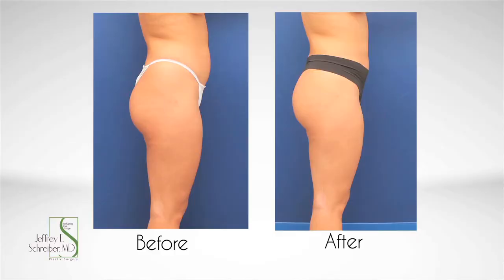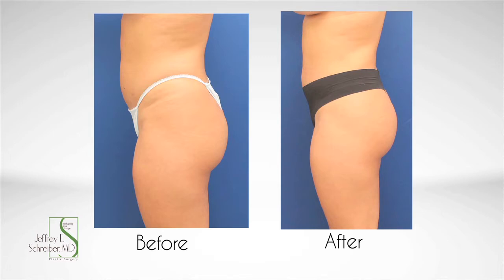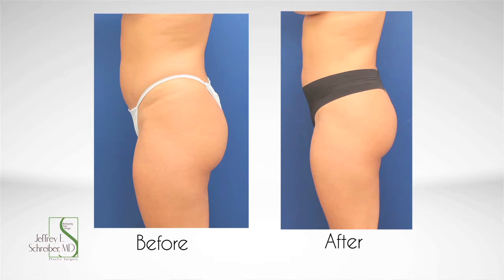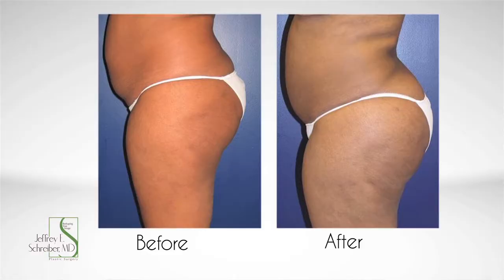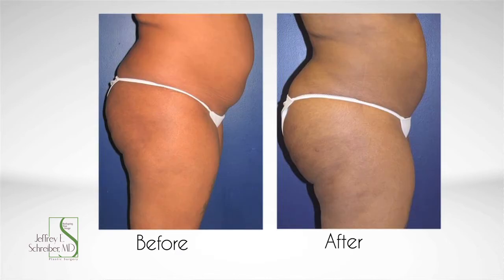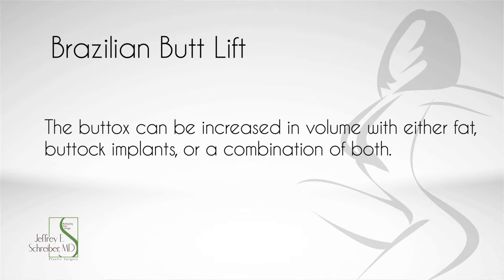Baltimore Brazillian Butt Lift (BBL) Video by Plastic Surgery Expert, Dr. Jeffrey Schreiber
Baltimore plastic surgery expert, Dr. Jeffrey Schreiber, talks about the Brazilian Butt Lift procedure to increase the volume and to restore shape to the buttocks using fat or buttock implants.  Dr. Schreiber is a Johns Hopkins Hospital and University of Maryland Medical Systems trained plastic surgeon specializing in cosmetic surgery of the face, breasts, and body.  He is board certified by the American Board of Plastic Surgery and he is past president of the Maryland Plastic Surgery Society.